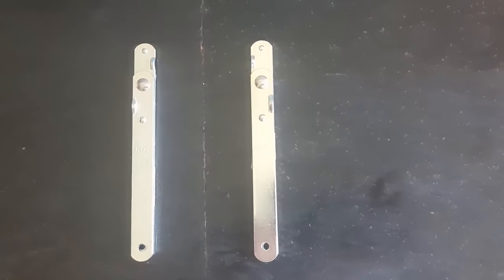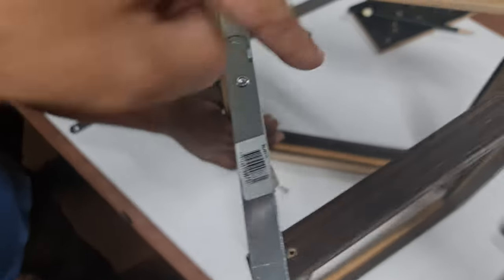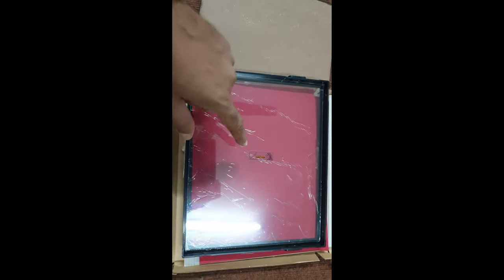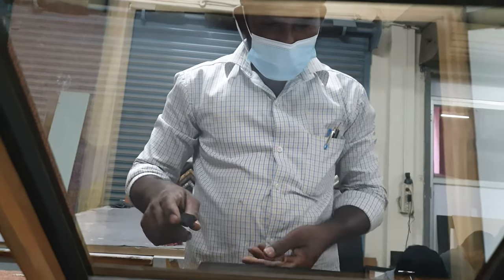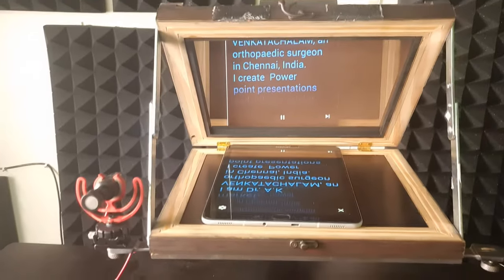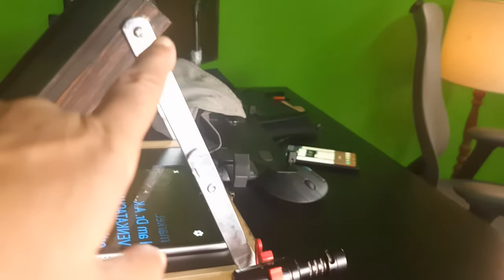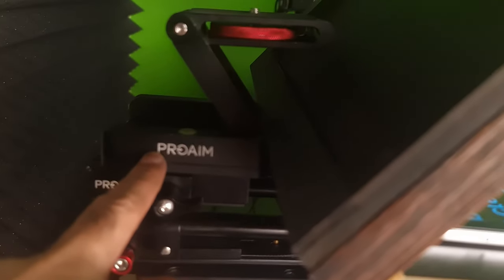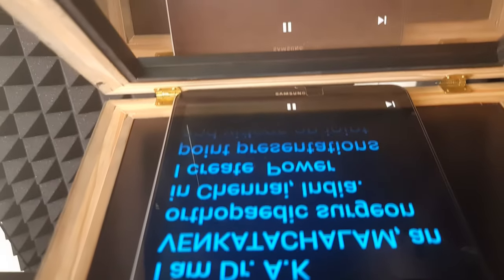How to make a DIY teleprompter?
See how you too can make a DIY teleprompter with beam splitter glass and two wooden picture frames.